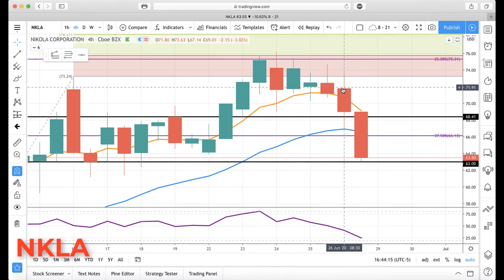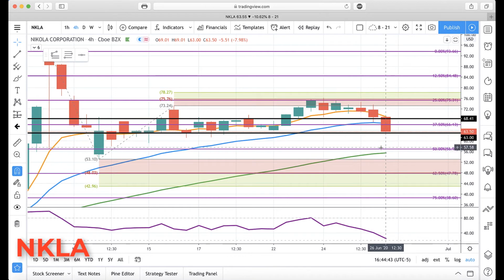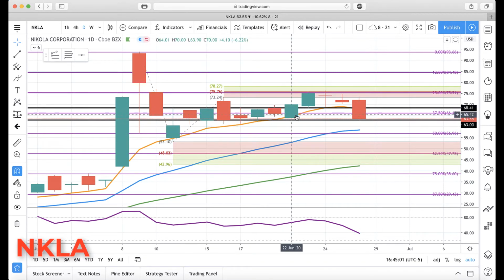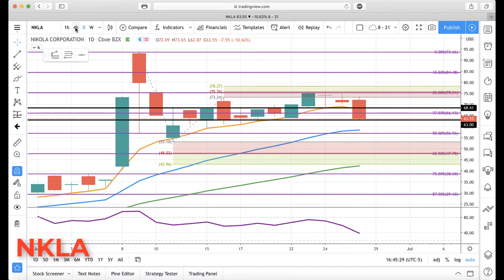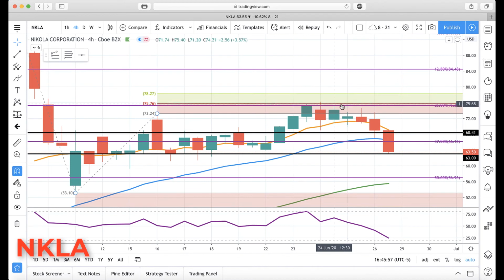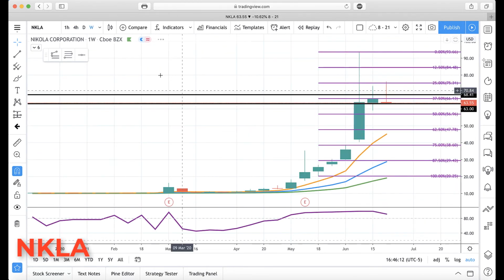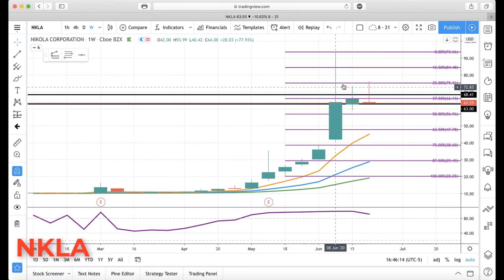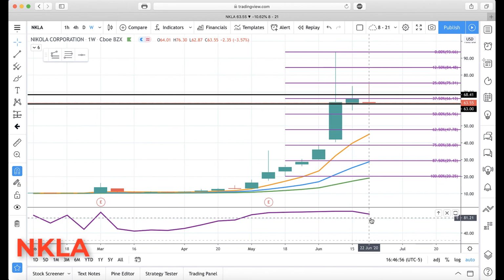NKLA : Nikola L June-26 : Update Technical Analysis Chart